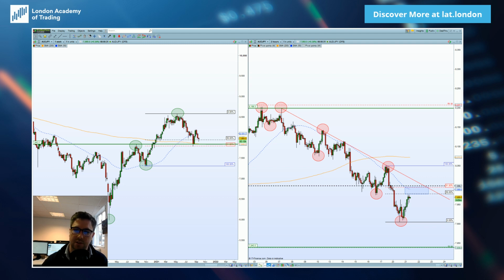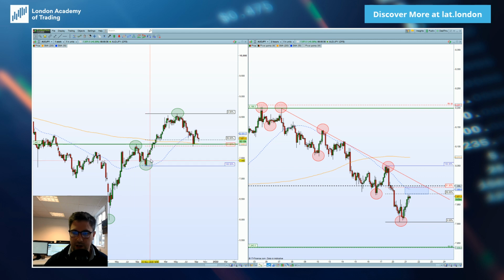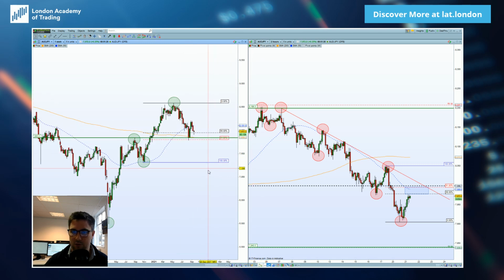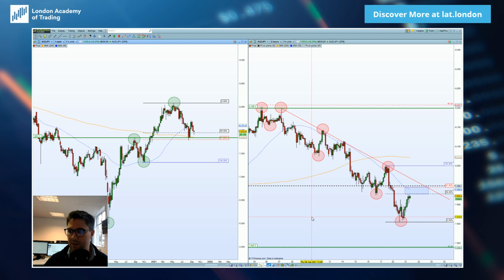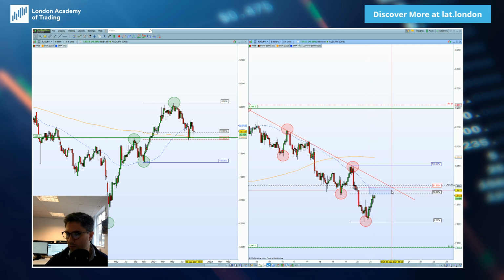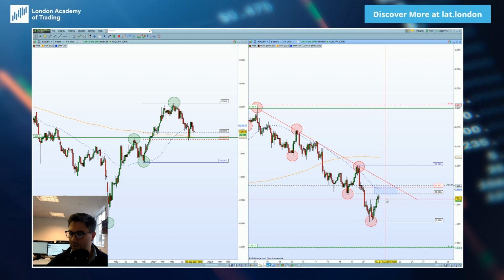The trend is your friend but can also work against you. Are you clear on which trend is your friend?